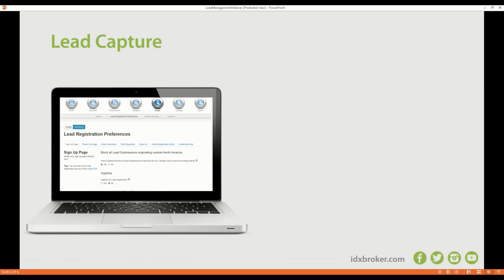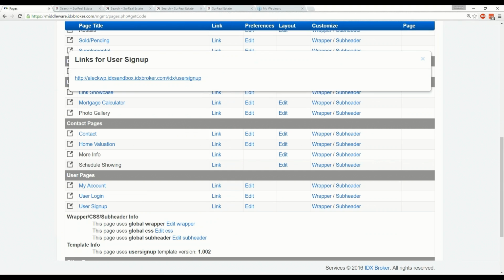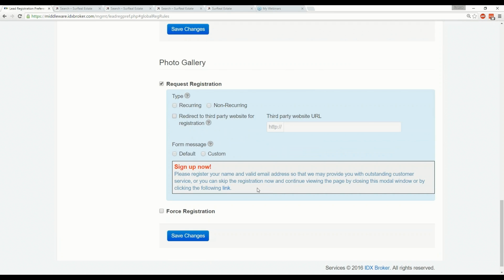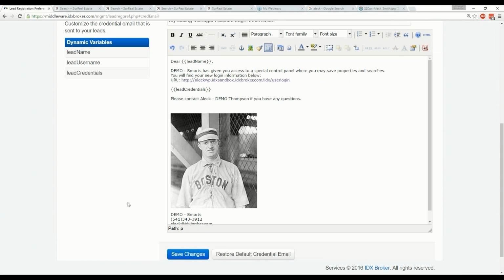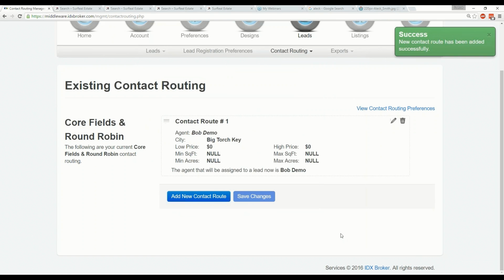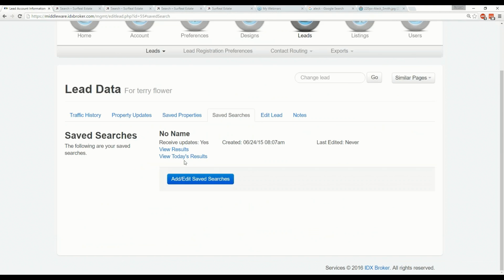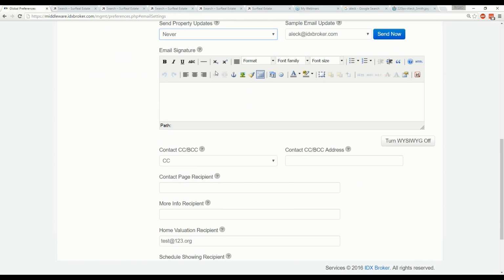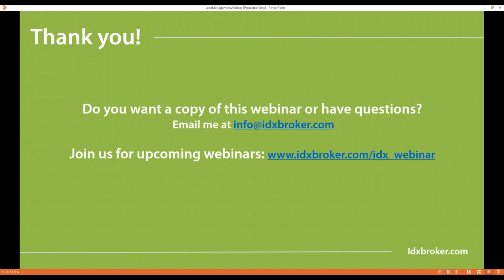Capturing and Managing Your Leads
In this video we go over capturing and managing your leads.

Join our Support Team members Tony and Aleck as they walk you through the lead capture features of IDX Broker. Learn tips for setting up the system. Also discover best practices for managing your leads and converting them.